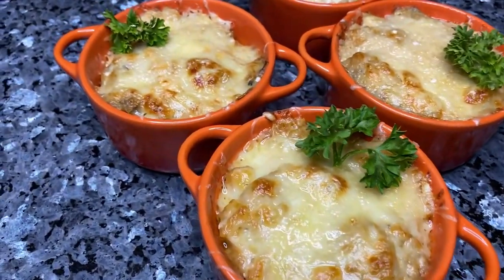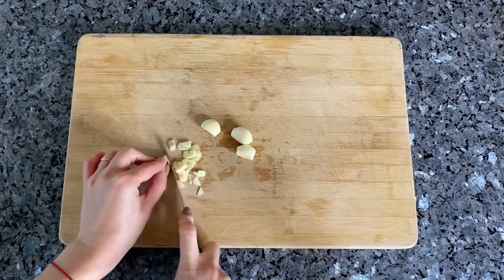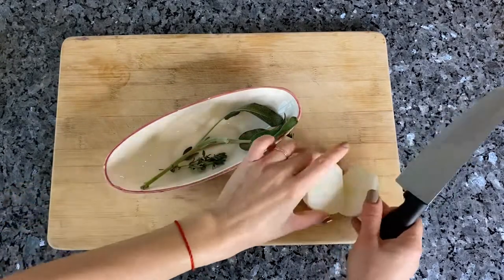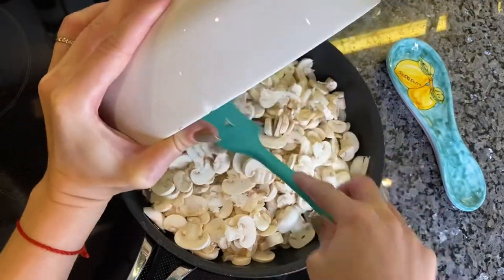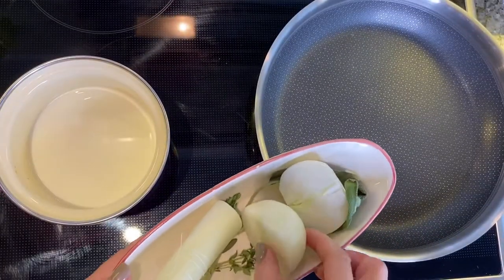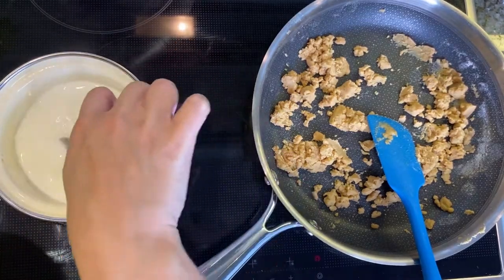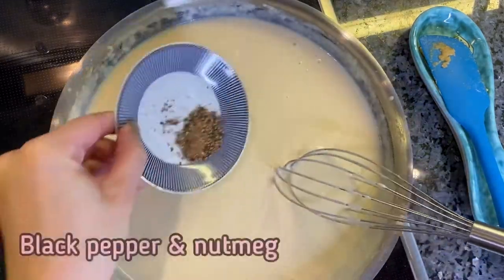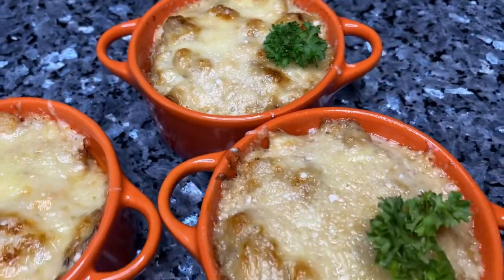CHICKEN MUSHROOM JULIENNE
Ingredients:

Ingredients:
 - Chicken fillet
 - 600 g of champignons
 - 2 onions
 - 4 cloves of garlic
 - 200 g of cheese
 - 700 ml of milk
 - 3-4 tablespoons of flour
 - Nutmeg
 - Vegetable oil
- - 3 cubes of butter
 - Bouquet Garni / herb bundle (leek, thyme, sage)
 - Parsley
 - Salt
 - Pepper

 Preparation:

 - finely chop the champignons, onion and garlic;

 - prepare a bouquet Garni, in other words “herb bundle” (this is a bunch of fragrant herbs that are added during boiling or stewing so that they give their aroma to the dish): put thyme sprigs and couple of sage leaves in the leek stalks and tie with culinary string. Also here we need an onion cut into 2 parts;

 - cut the chicken fillet into small pieces;

 - add a cube of butter and a bit of vegetable oil to the frying pan and fry the onion and garlic until slightly golden brown;

 - add the champignons and fry until juices evaporate. Add salt and pepper at the end;

 - separately fry chicken and add it to the mushrooms;

 ——Béchamel sauce——

 - add the cut onion and  bouquet Garni to the milk and leave on medium heat;

 - add around 4 tbsp of flour to the pan and fry for a couple of minutes;

 - add 2 cubes of butter and fry until golden brown;

 - without bringing the milk to a boil, remove the herbs and onion and gradually pour the milk into the pan, stirring thoroughly with flour and butter, until you reach a homogeneous consistency;

 - at the end add black pepper and nutmeg to the sauce.

 - pour in the béchamel sauce to the mushrooms with chicken and mix everything well;

 - add the sauce with mushrooms into baking dishes;

- sprinkle with cheese;

 - and bake for 15 minutes at 180˚C or until the cheese is melted and golden brown;

 - garnish with parsley sprigs before serving.

 Enjoy! Bon appétit.